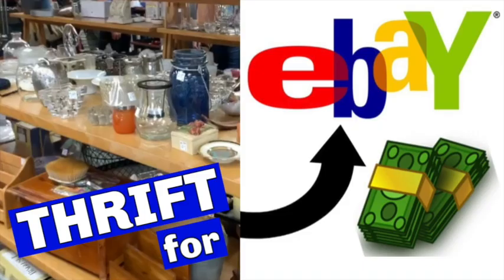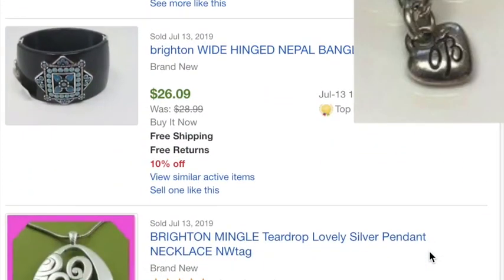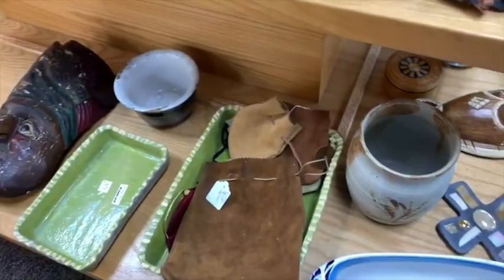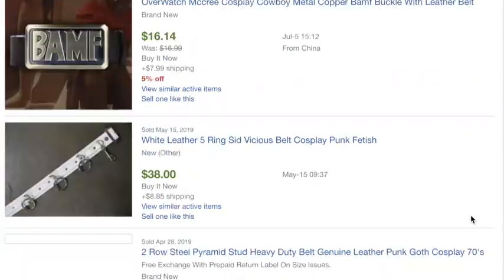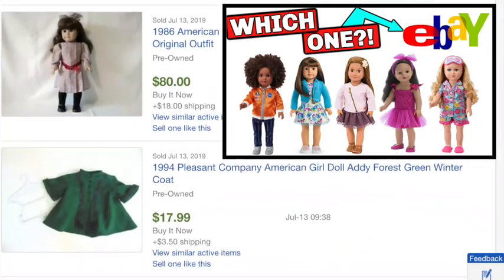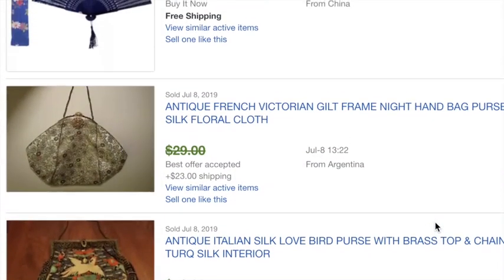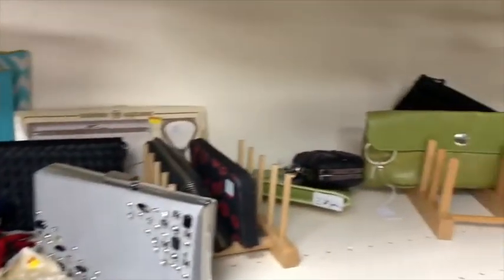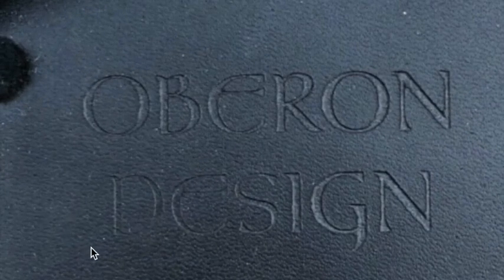Best Items from Thrift to Flip on Ebay for Profit - THRIFT FOR RESALE - Thrift Store Finds to Resell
Let me take you around the thrift store and stop in different section to talk about what to look for at the thrift to resell on Ebay? If you are just getting in to thrifting to flip on ebay or just looking for Goodwill or thrift items to resell, I'll show you some of the best items to look for when you are thrift store shopping.

Knowing what to look for in every section of Goodwill or thrift stores for the best items to sell on ebay is key. I show you how to go through sections of the thrift store and research easy to find items to flip on Ebay for a profit whether you are reselling from Goodwill or another thrift shop.  If you are a beginner selling on ebay, knowing what to look for to sell for a profit is key!

*Mailbox*
78680